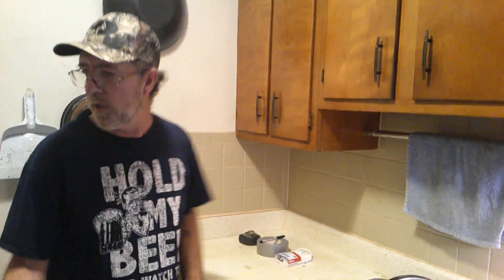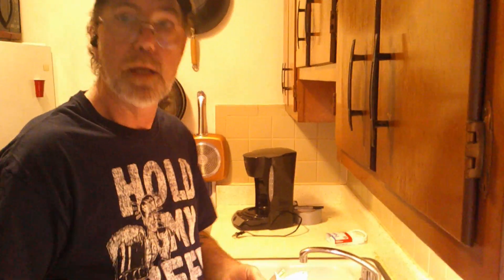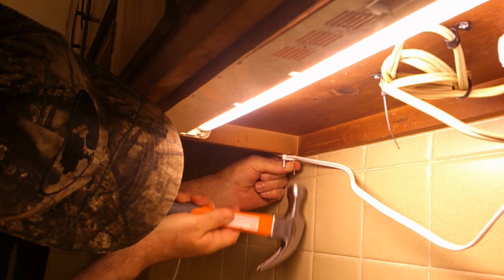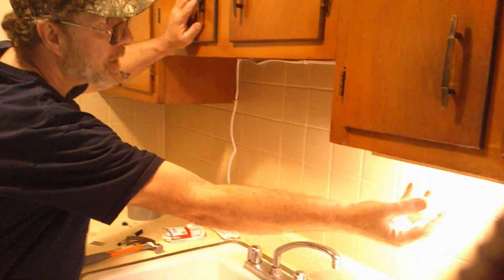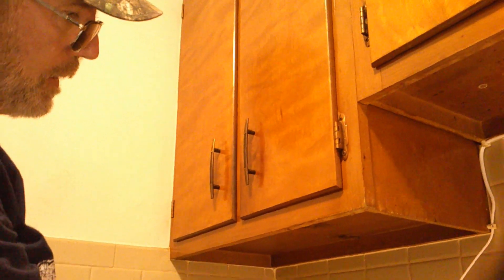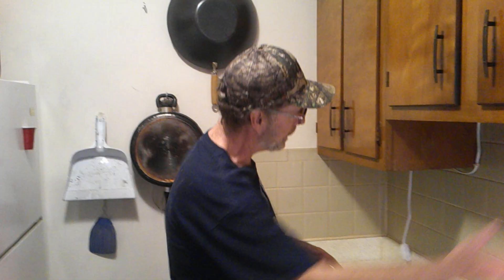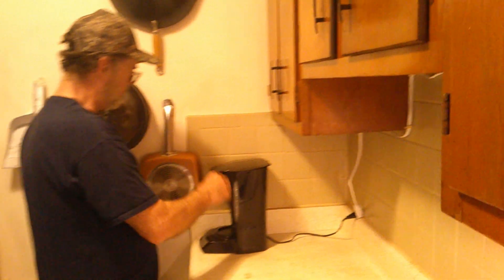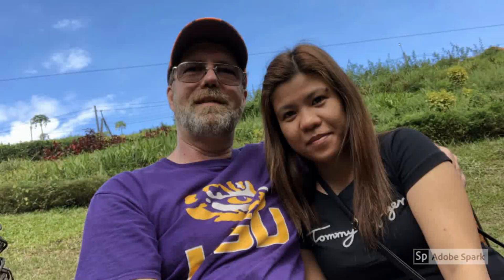KITCHEN UNDER CABINET ELECTRICAL INSTALL BOY, I WOULD REALLY LOVE TO BE ABLE TO USE MY COFFEE MAKER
An American man and Filipina woman found their love together. This is their life, and life changes since they started as a long-distance relationship. Follow their journey to living happily ever after in the Philippines. A journey of moving from New Orleans to the Philippines and their daily lives and struggles to make it all happen. They know they will have good days and bad, ups and downs. But, It will be fun and also, an educational journey for them and you as well.